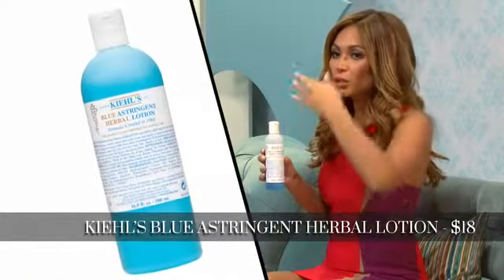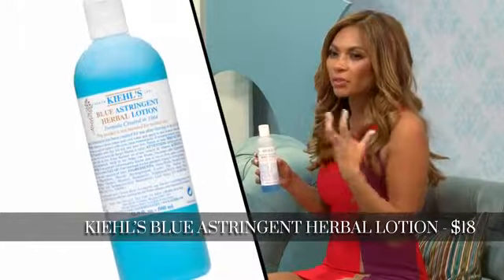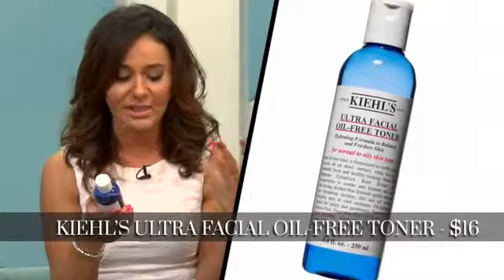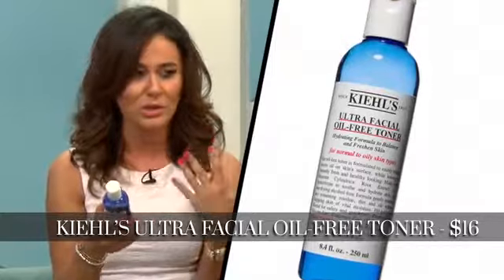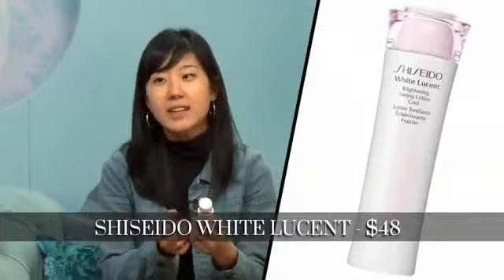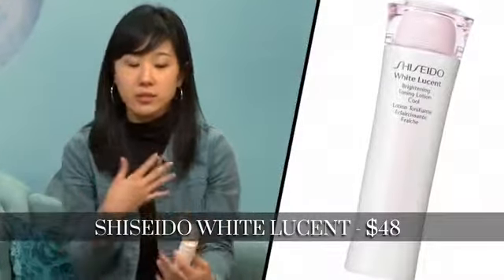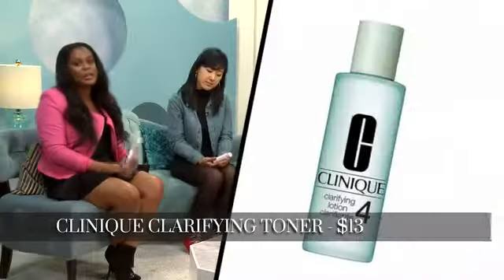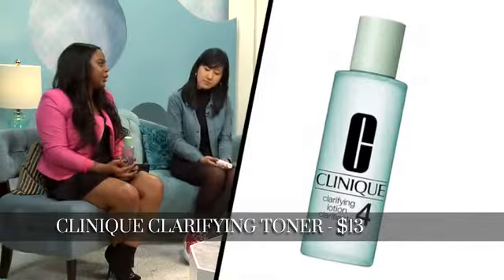Best Toners for Many Skin Types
Marianna Hewitt and the Modamob team joined together to share with you their favorite toners. The women of the team have different skin types, so find out which fits your needs.